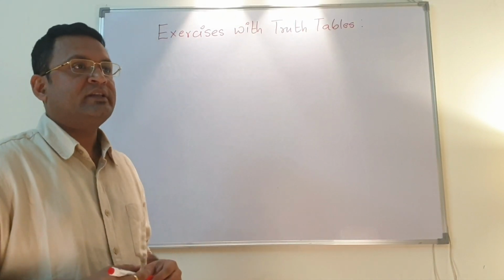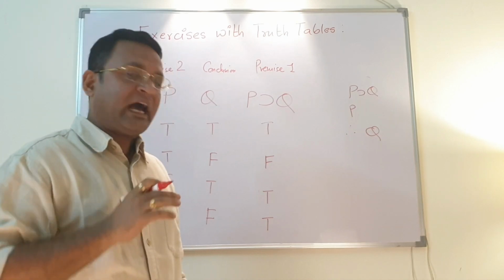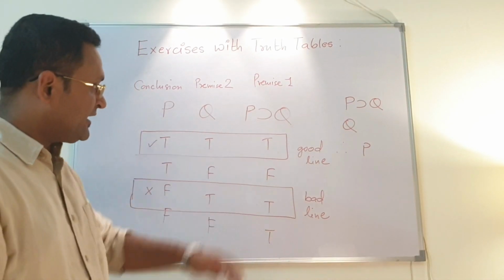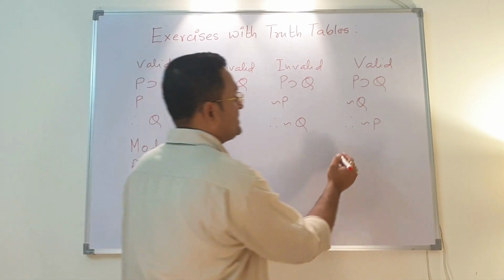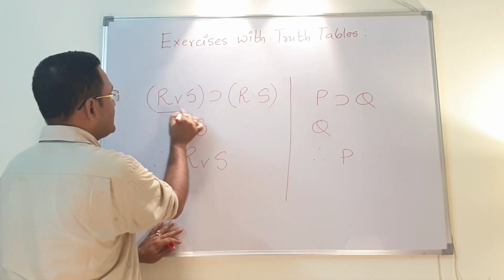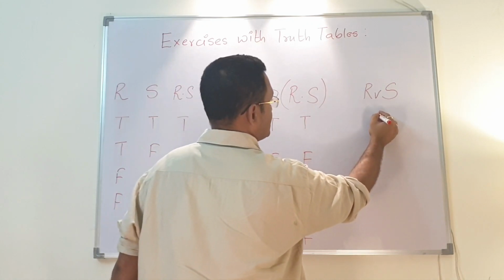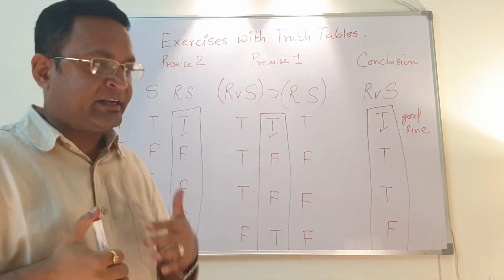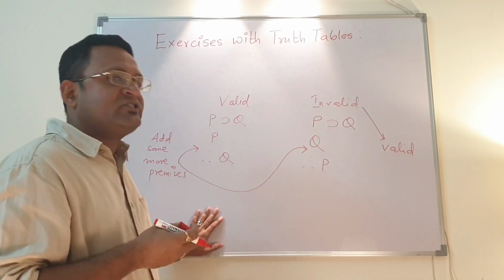Exercise - Truth Tables and Arguments